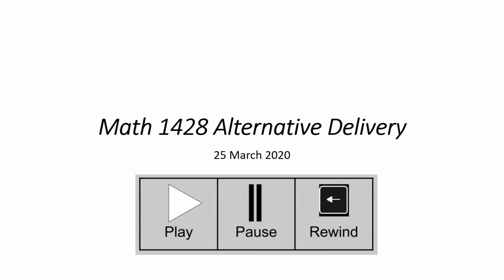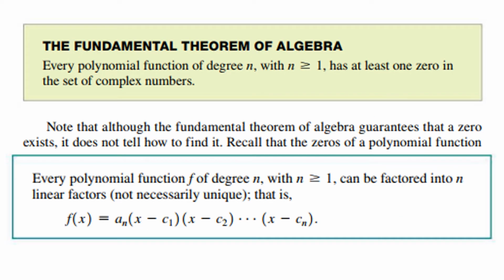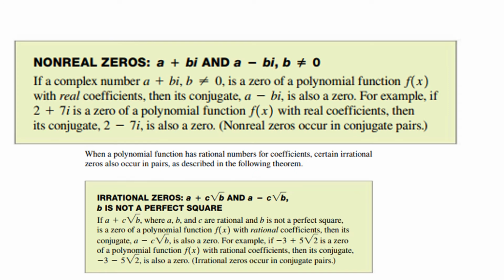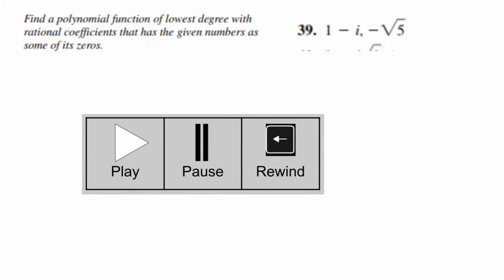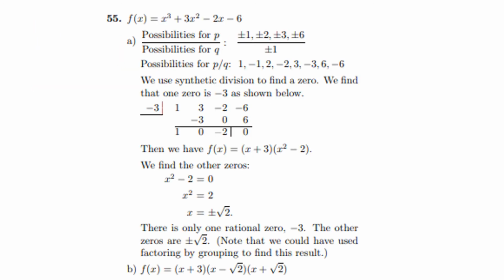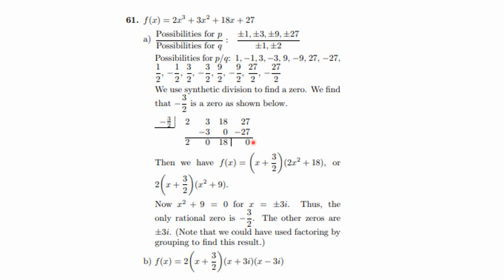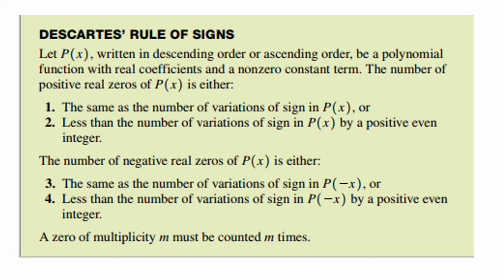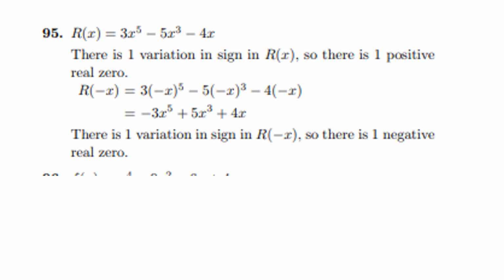3 25 alternative delivery Math 1428